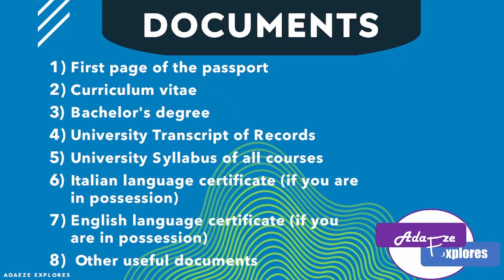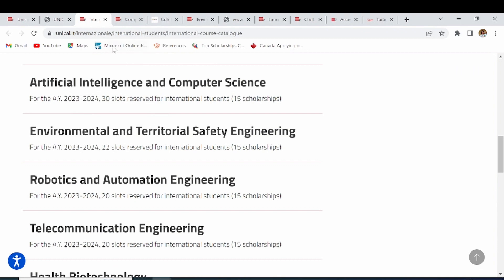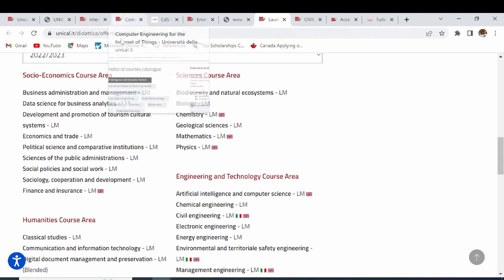FULLY FUNDED SCHOLARSHIP IN ITALY WITHOUT IELTS IN 2023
FULLY FUNDED SCHOLARSHIP IN ITALY
This is an amazing opportunity to study in Italy with amazing benefits. It covers your tuition fee, monthly stipend, accommodation, and feeding. Check it out in this video!.

Deadline: April 12th 2023.
Kindly drop your question in the comment section.  Don't forget to "Like" this video.

For Free Scholarships Updates, Join the telegram group below👇🏽:
⌚Time Stamps
0:00 Video Introduction
1:00 Details about the Scholarship
2:27 Benefits
3:25 Documents
6:00 Courses Covered
10:25 How to Apply
11:29 Wrap up